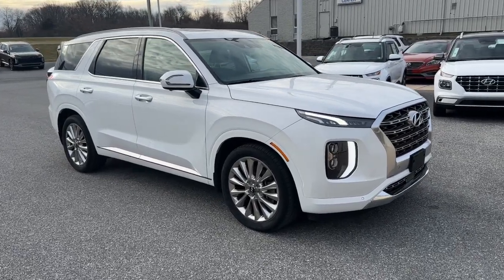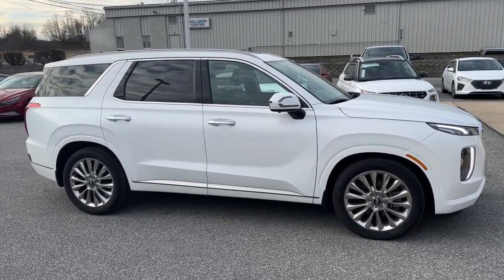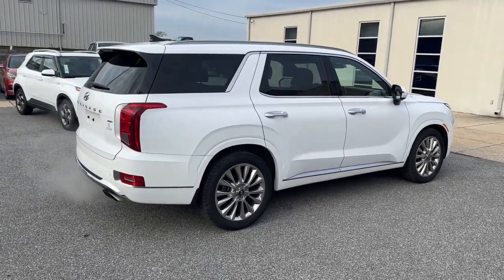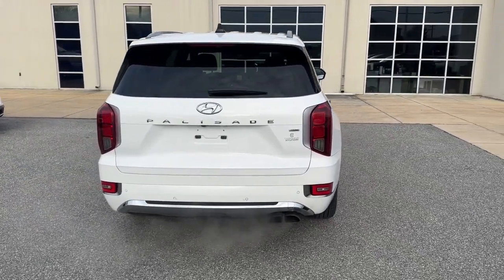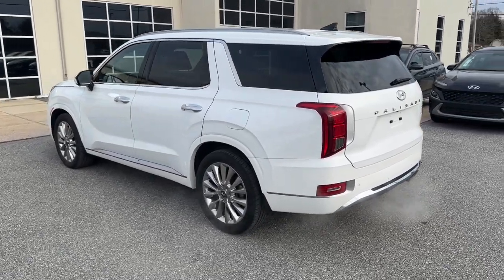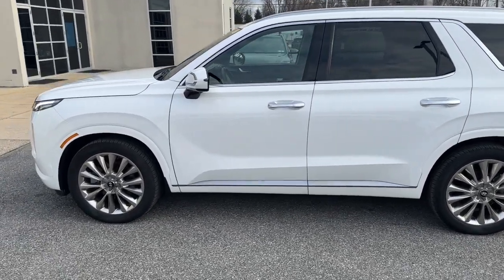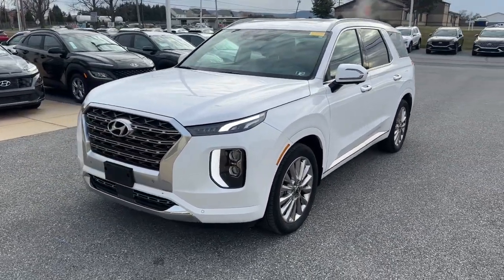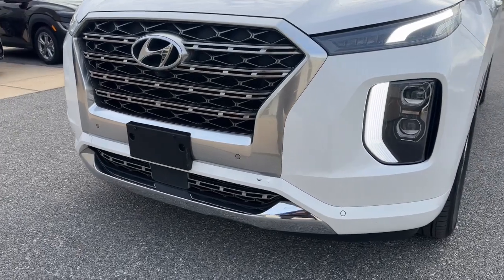2020 Hyundai Palisade Chambersburg PA UK035339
2020 Hyundai Palisade Limited - Stock#: UK035339

Chambersburg Hyundai
2024 Lincoln Way East

**CERTIFIED** This 2020 Hyper White Hyundai Palisade Limited AWD is well equipped and includes these features and benefits:brbrTimbrook Q-Certified Pre-Owned Details:brbr* Limited Warranty: 2 YEAR/100000 Powertrain Warrantybrbrbr* Vehicle History Reportbrbrbr* Roadside Assistance : Covers 2 day Rental Vehicle/ Alternate Transportation and no trip Interruptionbrbr* 85 Point Inspectionbrbrbr* see sales associate for details and limitations.brbrSo no matter where you go Timbrook has you in good hands backed by Assurant!brbrUSB PORTS BLUETOOTH READY Forward Collision-Avoidance Assist with Ped. Detection Lane Keeping Assist; Driver Attention Warning; Rearview Camera Blind-Spot Collision-Avoidance Assist; Safe Exit Assist Rear Cross-Traffic Collision-Avoidance Assist 3rd row seats: split-bench Apple CarPlay & Android Auto Auto High-beam Headlights Auto-dimming Rear-View mirror Auto-leveling suspension Automatic temperature control Fully automatic headlights harman/kardon Speakers Heads-Up Display Heated & Ventilated Front Bucket Seats Heated steering wheel Memory seat Navigation System Power driver seat Power Liftgate Power moonroof Premium Nappa Leather Seat Trim Radio: AM/FM/MP3 Premium Audio System Remote keyless entry Steering wheel mounted audio controls Wheels: 20 x 7.5J 14-Spoke Premium Finish Alloy.